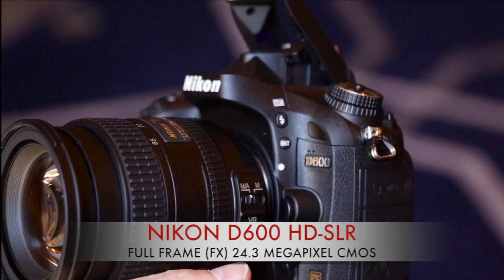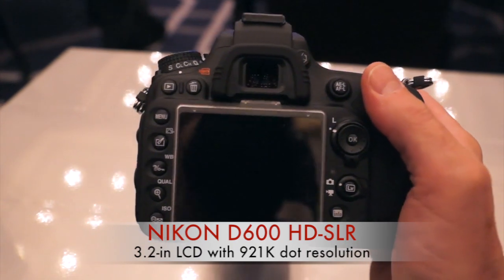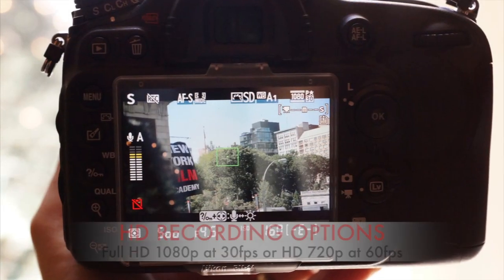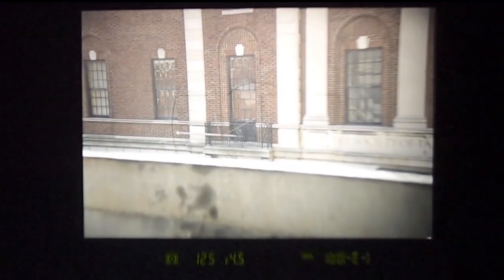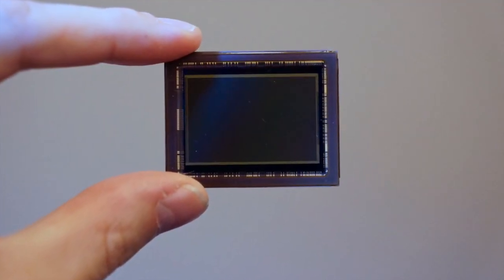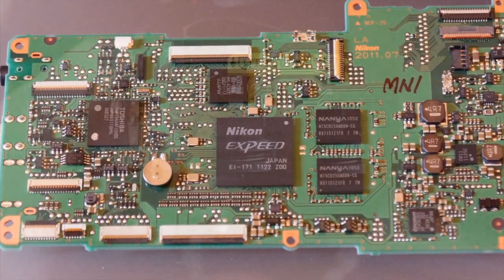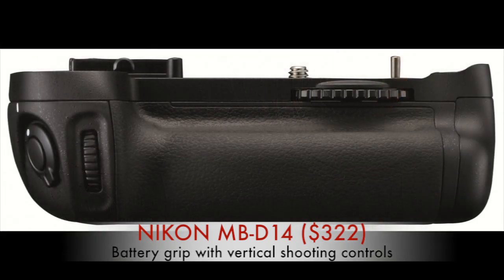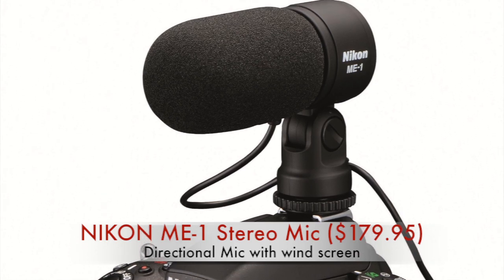Nikon D600 First Look: Is this DSLR a D800 killer?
Hands on overview and analysis of the 24.3MP, full-frame Nikon D600 ($2099 body only). Shot at Nikon Press Preview event in NYC on Sept. 12, 2012. Video includes a look through the camera viewfinder as well as close ups on components inside the camera body, such as 24.3MP FX-format CMOS sensor, 150K shutter mechanism, and EXPEED 3 Processor Circuit board. Other features covered include its Full HD 1080p (at 30fps) recording, large 3.2-inch LCD monitor, 5.5fps burst shooting, bright optical viewfinder, and compatibility with broad Nikon accessory lineup of lenses and flash units. Shown with new AF-S NIKKOR 24-85mm f/3.5-4.5G ED VR (MSRP with camera: $2699.95), as well as WIFI accessory WU-1b and battery grip MB-D14.